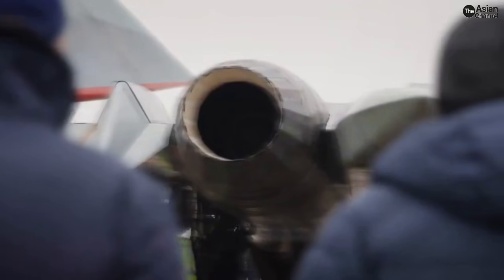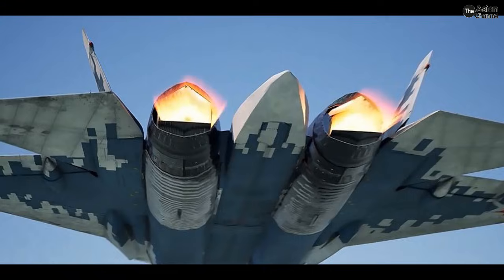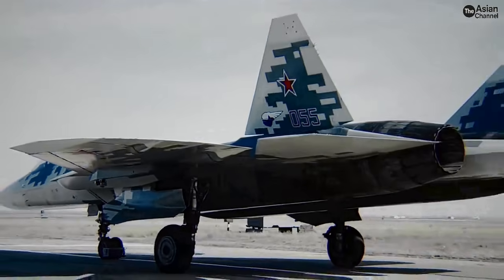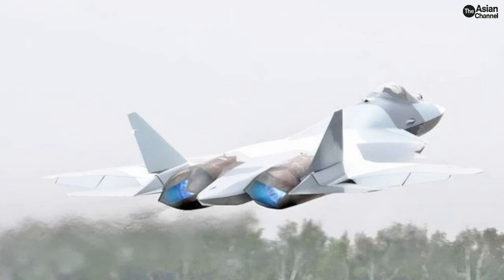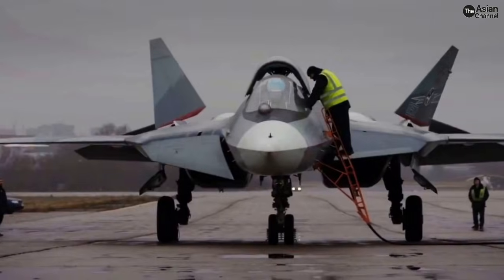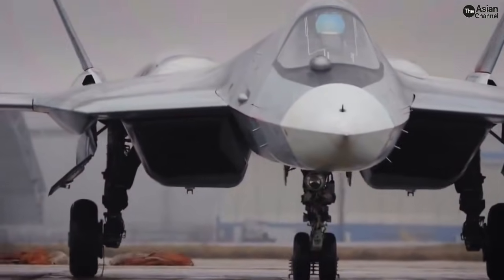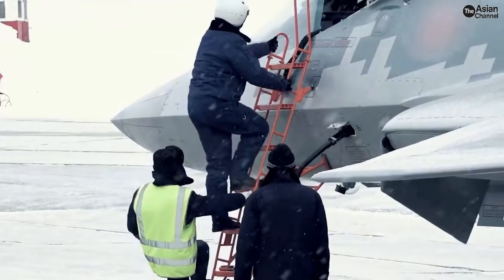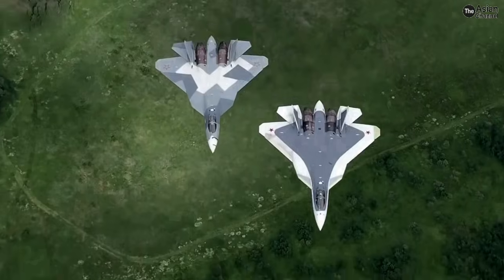Russia's SU-57 Gets a New Stealth Engine! Product 177 Explained!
This video is part of my series of Overall Review, where I will highlight certain military equipment. I will provide basic insight on the overall capabilities of the featured equipment, explain the purpose for it's creation, a brief history on the development of the program. More importantly, I will Also explain my Personal Thoughts,  Reaction, Analysis, Observation, and Criticism.

Video Source: United Aircraft Corporation and Russian Ministry of Defense Promotional Video Press Release.

Fair Use: the Videos are used for visual presentation on my 100% Original reaction, analysis or criticism, and transform the video into a totally different content with Educational value  as compliance to Youtube's Community Guidelines.

I would Really Appreciate Any amount you will give me, regarding how small it is, It would really Help my channel grown and help me to fund it and improve better. Thank you so Much Everyone